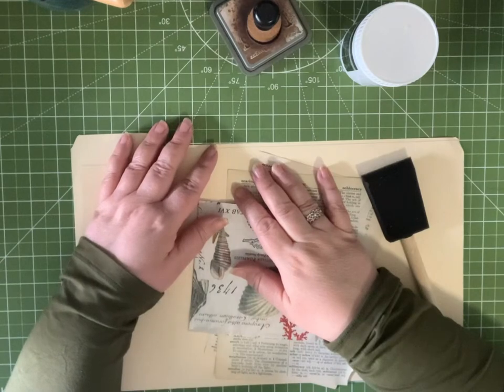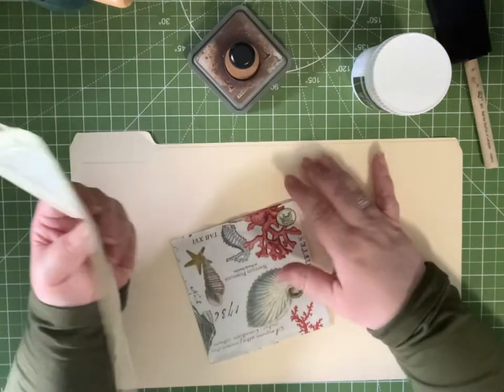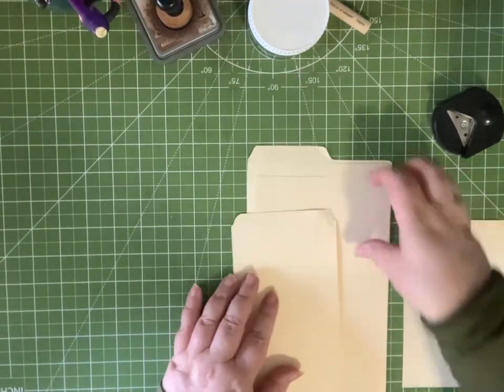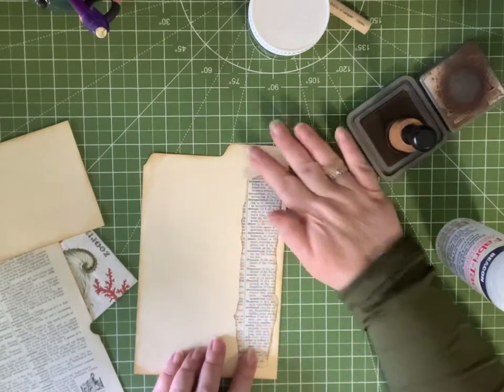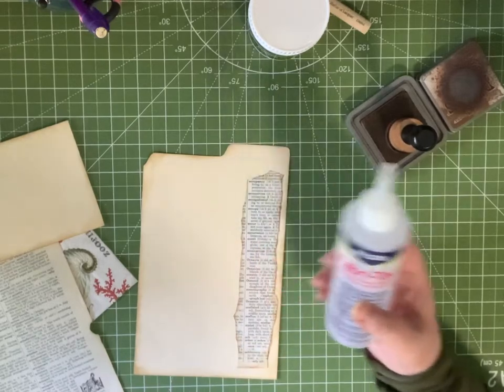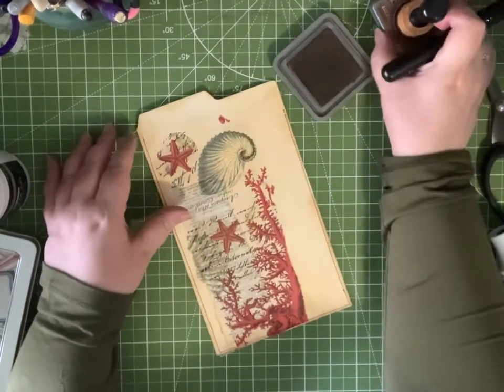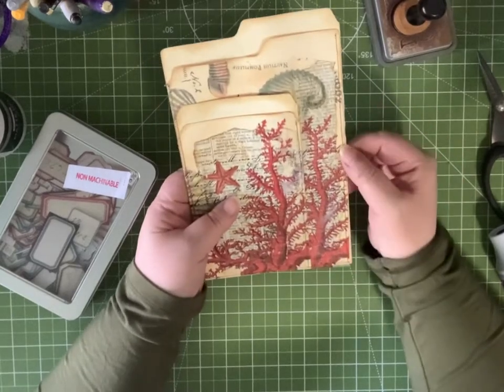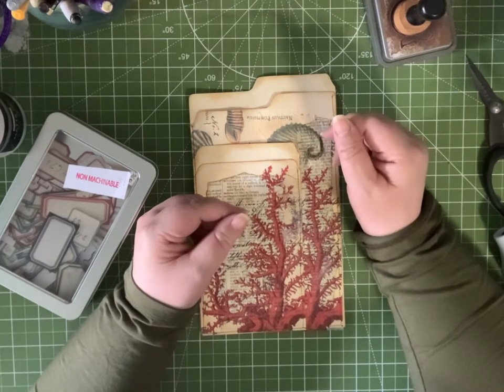Junk Journal File Folder Insert Tutorial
Another quick, easy, and fun project using a file folder.